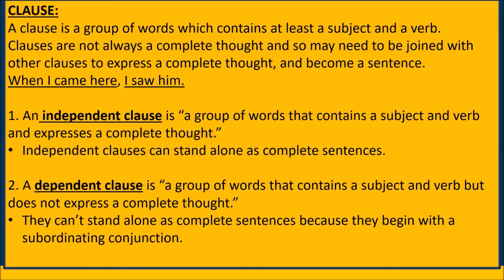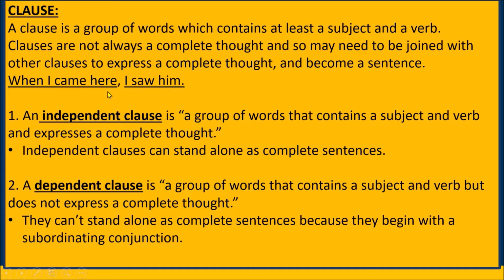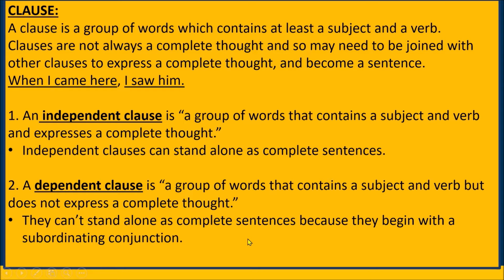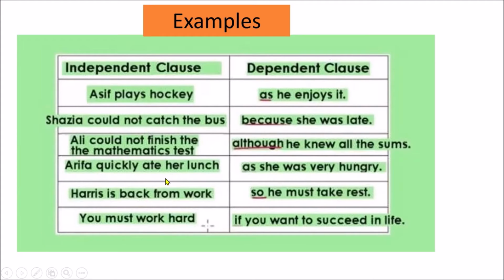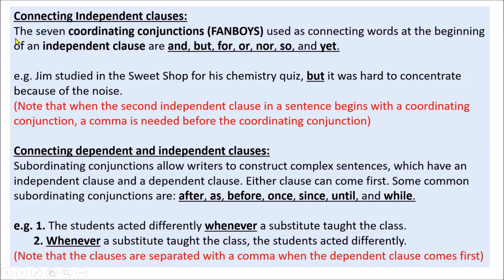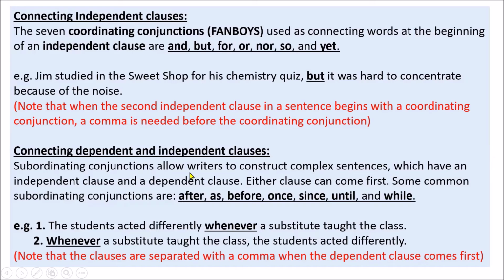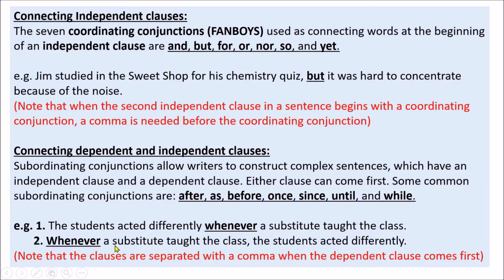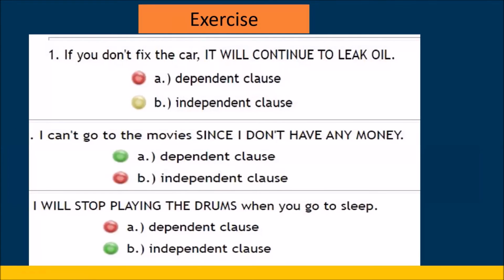Clauses - Dependent Clause AND Independent Clause - English Classes Online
- clauses
- clause
- dependent clause
- independent clause
- english classes online
- english grammar
- grammar
- clauses in english grammar
- english language
- learn english online
- learn english quick
- easy to learn english
- english speaking
- spoken english
- basic fundamentals of clauses
- difference between independent and dependent clause
- dependent clause vs independent clause
- types of clause